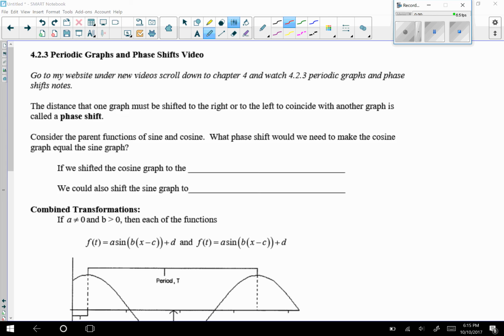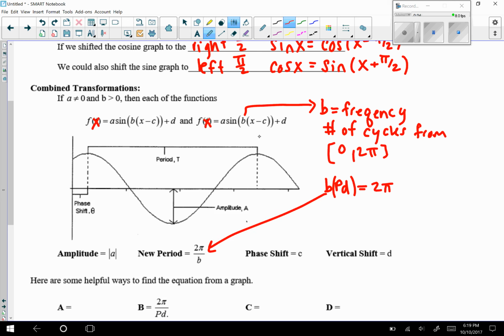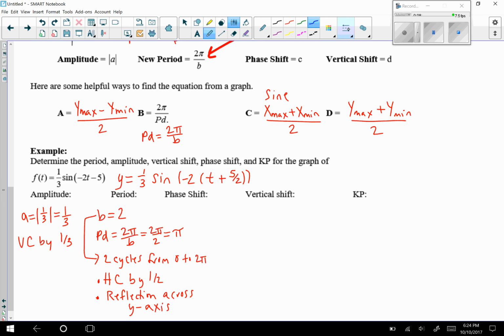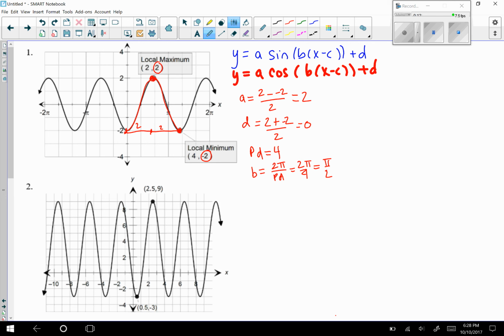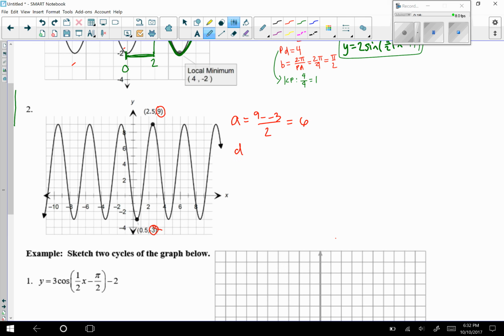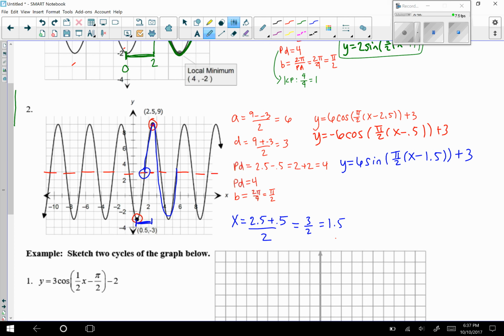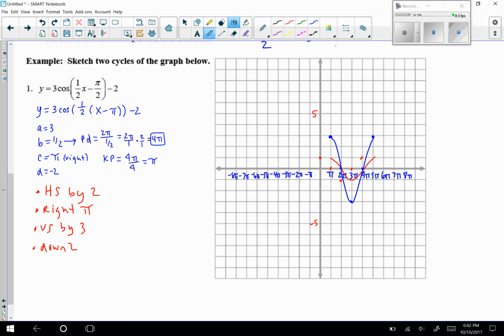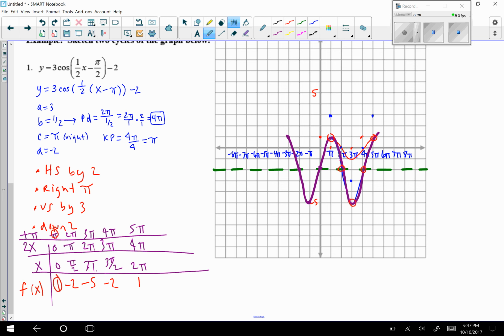4.2.3 Periodic Graphs and Phase Shifts